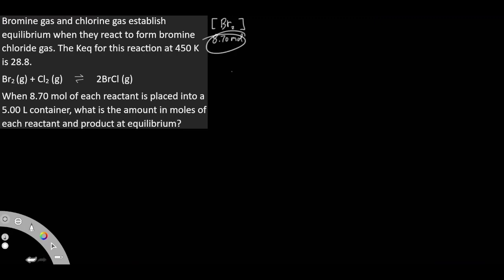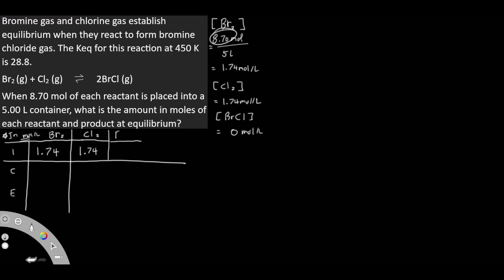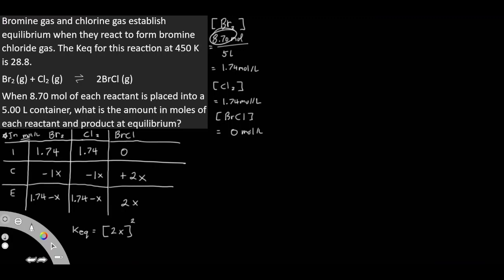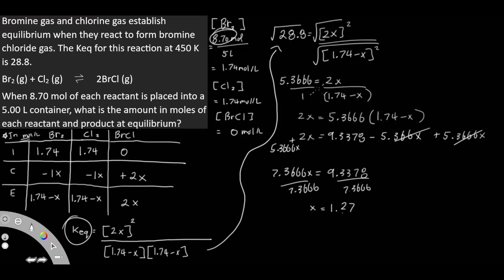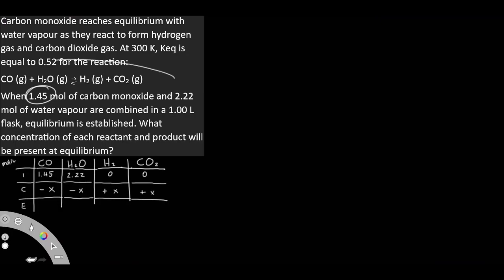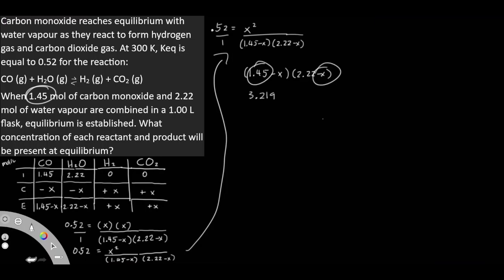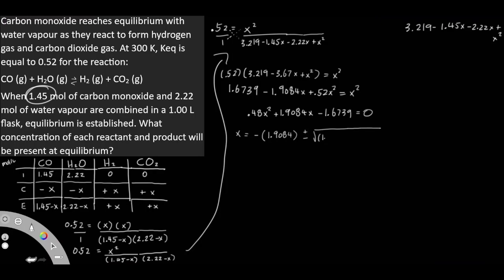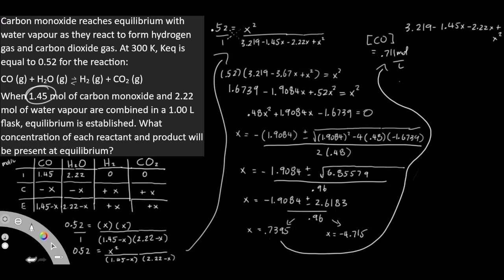Equilibrium Using Stoichiometry (20 Min) - ICE table, quadratic formula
In order to use stoichiometry to find the expression of the equilibrium constant, it is important to establish an ICE table in which the "I" stands for "initial", "C" stands for "change" and "E" stands for "equilibrium". Once the ICE table is complete, we incorporate those equilibrium components and insert them into the equilibrium constant expression. If it is a perfect square, square rooting for a simplified path to isolating 'X' can be done. If it is not a perfect square, the quadratic formula would have to be used.

[2&20minutetutor]
[2and20mintutor]
[2and20minute tutor]